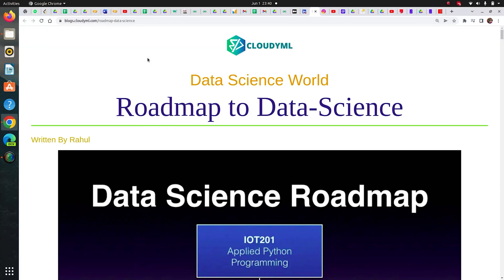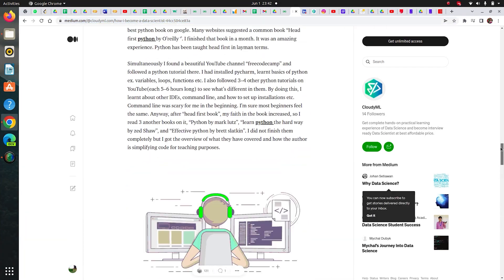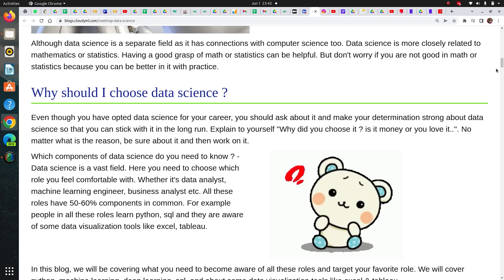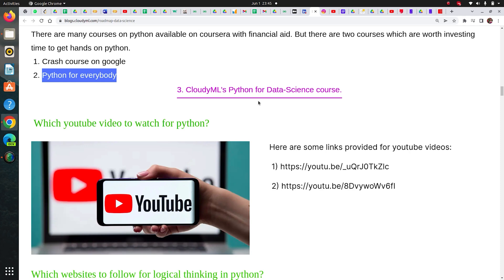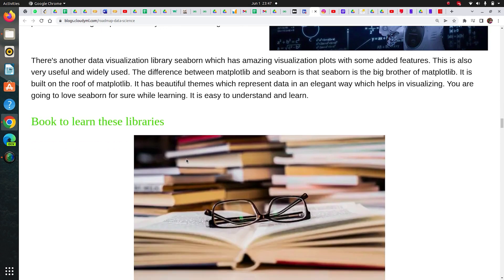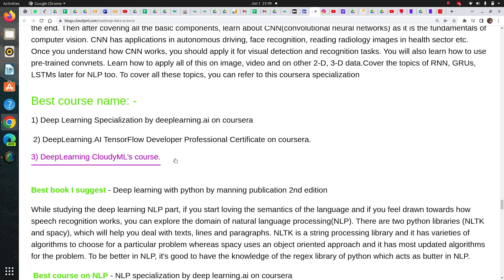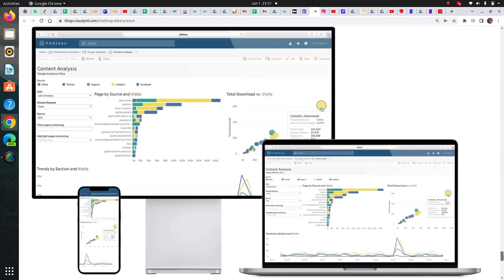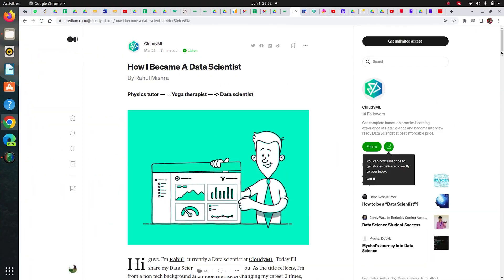ROADMAP TO DATA SCIENCE | Data Analyst | Data Scientist | Machine Learning Engineer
In this video, we will discuss roadmap of data science followed by Rahul Mishra who transitioned from Yoga Therapist to Data Scientist.

If you also wanna switch your career from non-coding background to Data Science and Analytics then do check our Hands-on Course.

It covers Python, SQL, Statistics, Machine Learning, Deep Learning, AWS Sagemaker, Model Deployment, Tableau, PowerBi, Excel, Case studies, Capstone End-to-End Projects of ML and DL with 1-1 Live Doubt Clearance Support over Skype chat everyday. Check the course NOW!